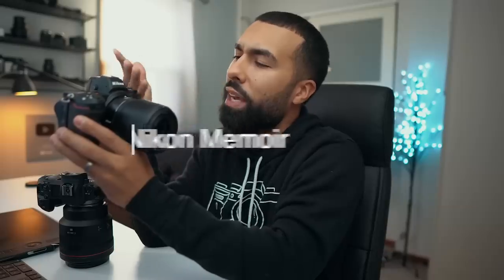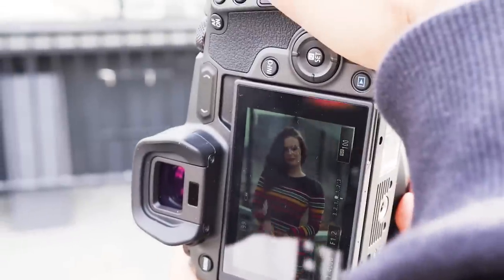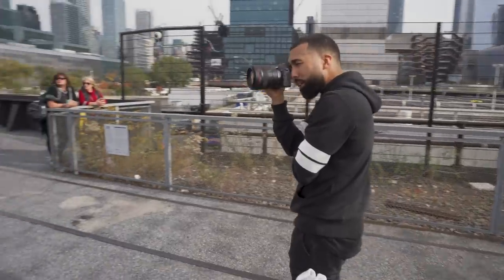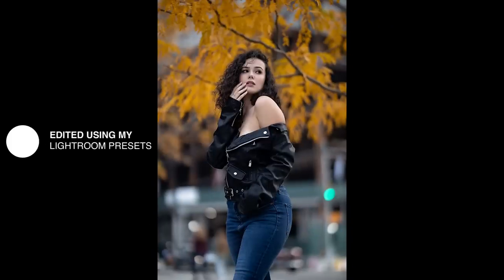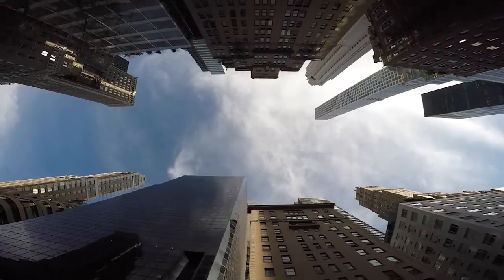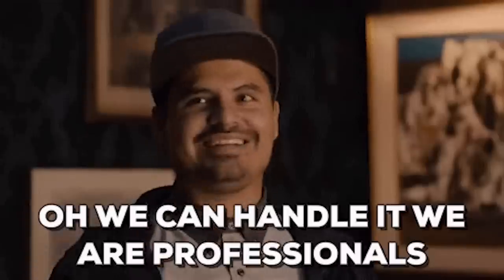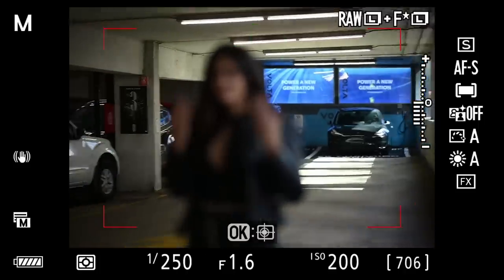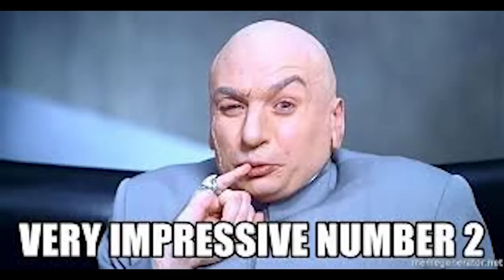The MAIN REASON I would choose the Canon EOSR over the Nikon Z6 in 2019!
In this video, I tell you why I now prefer the Canon EOSR over the Nikon Z6 in 2019!

Canon EOSR
85mm 1.2
My Backpack